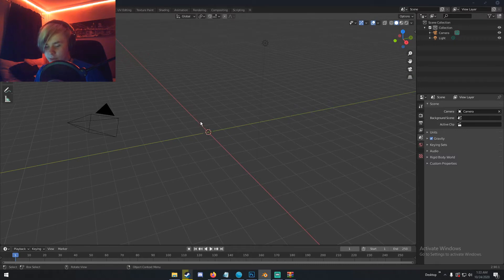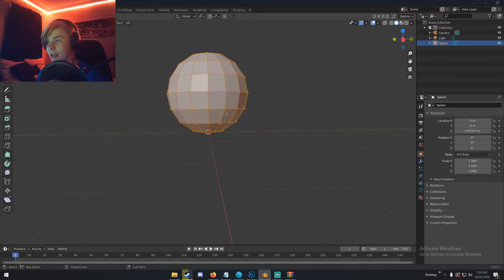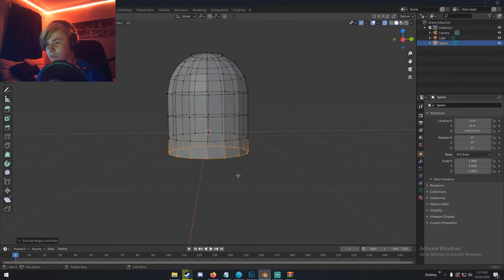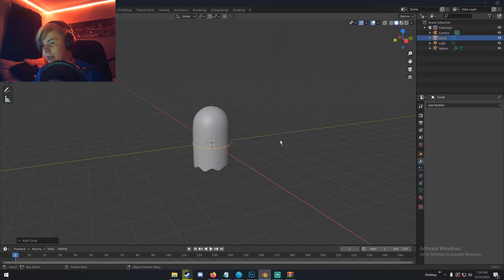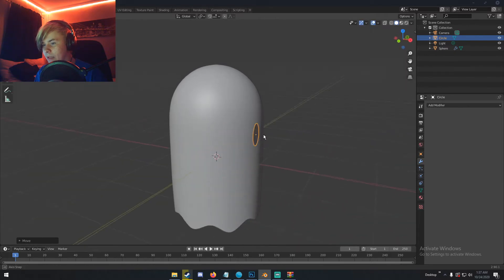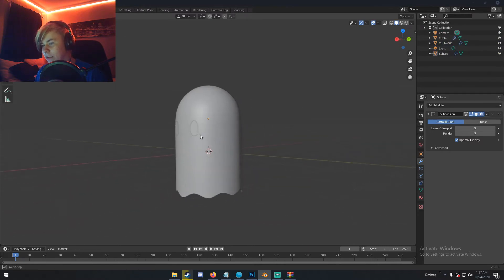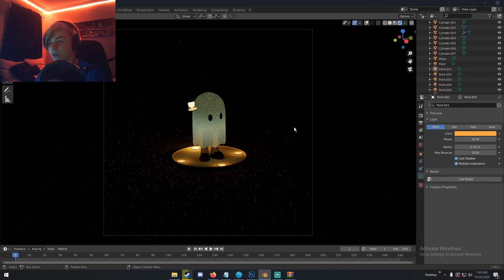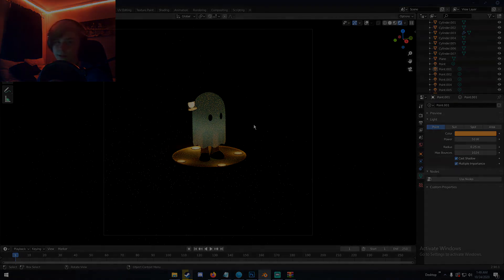How to Make a Simple Ghost in Blender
In this tutorial I give a tutorial on how to make a very simple and easy ghost just in time for Halloween, his name is ghosty.

tags//
blender
blender tutorial
blender halloween
blender ghost
blender tutorial
beginner
beginner blender tutorial
beginner modeling tutorial
blender 3d
blender art
simple modeling
3d modeling
blender scene
polygonisland
polygonisland tutorial